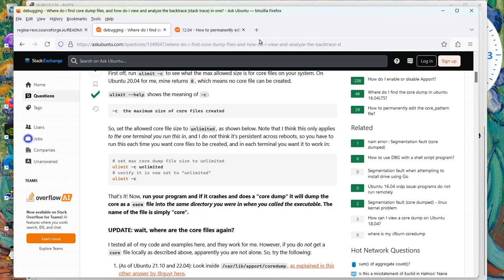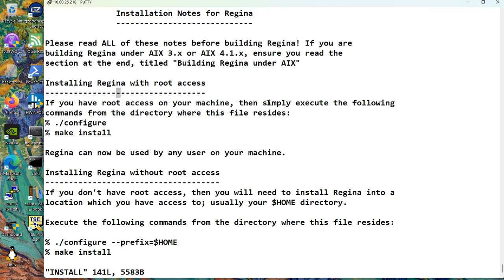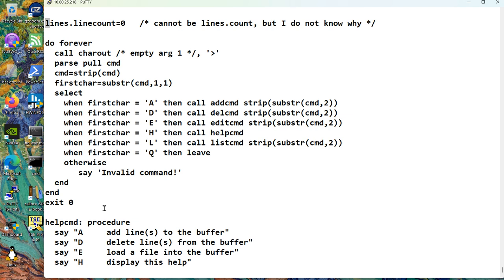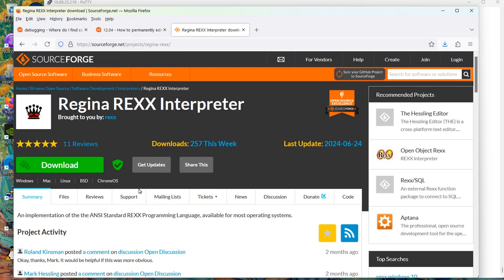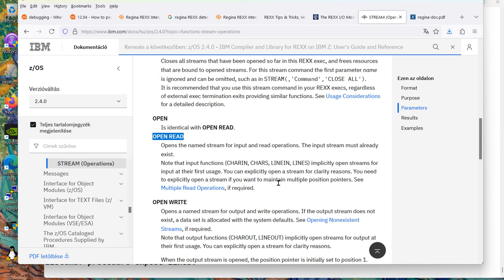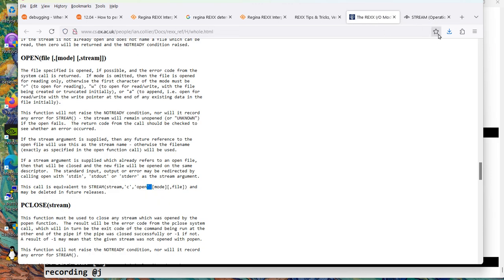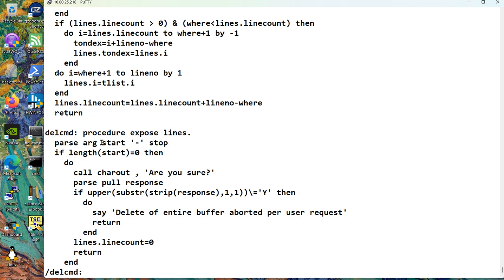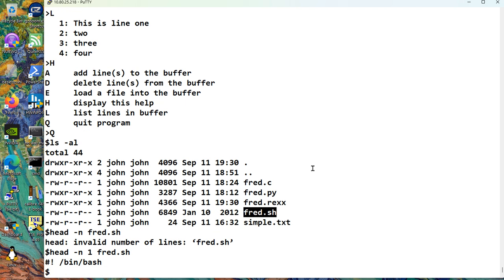fred part 3 Installing Regina REXX and REXX program debugging